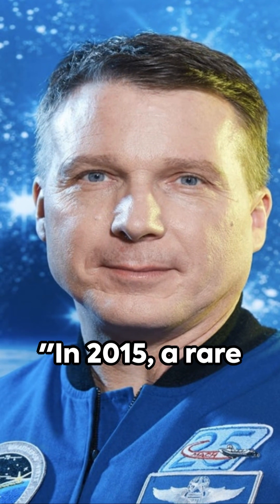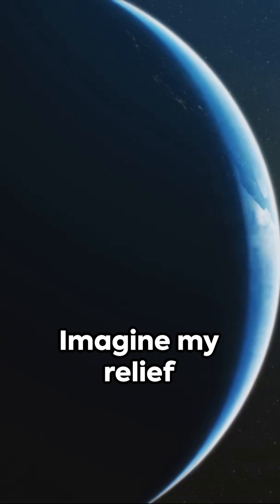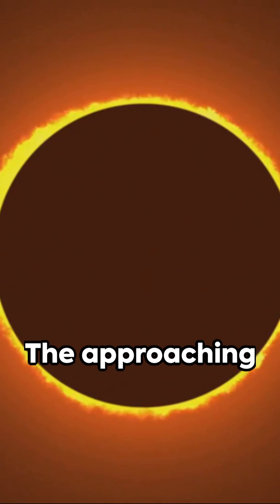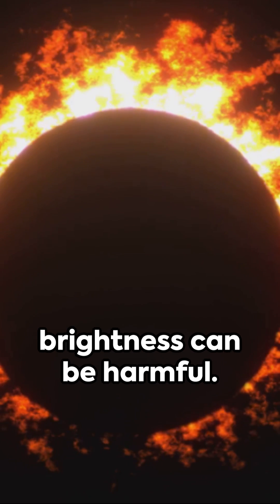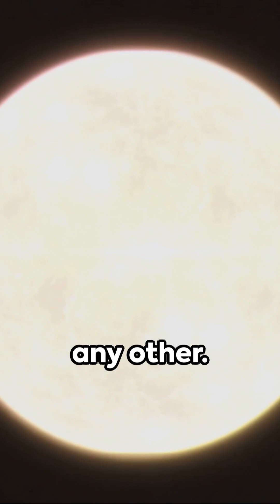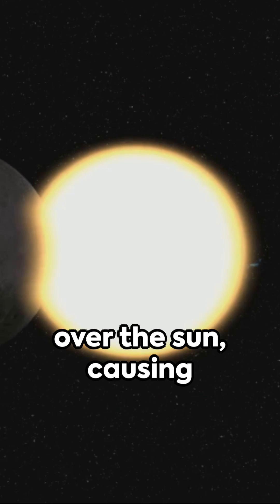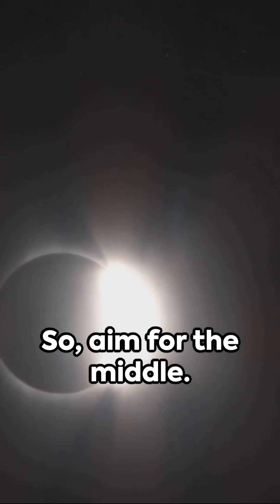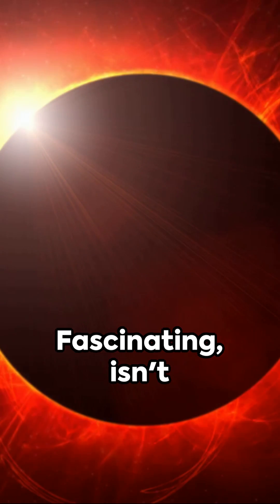What Does The Solar Eclipse Look Like From Space?